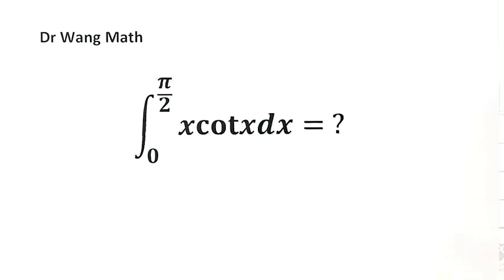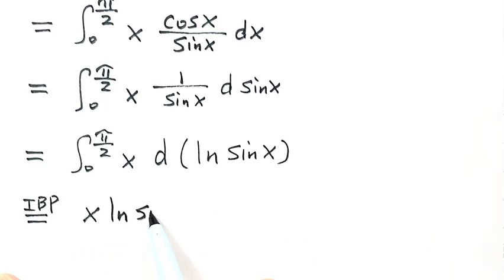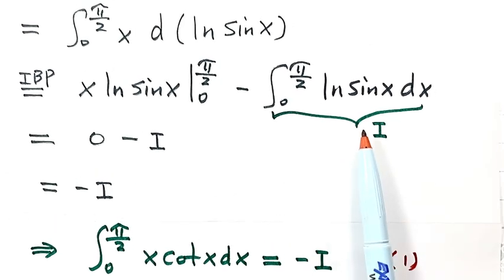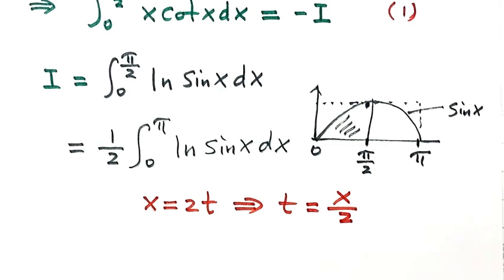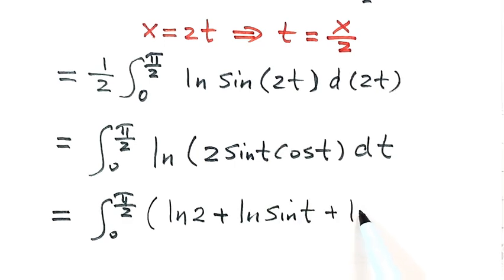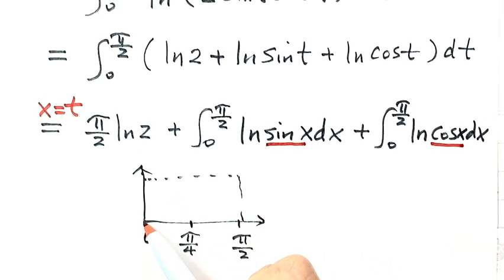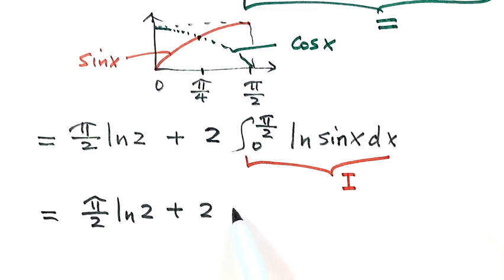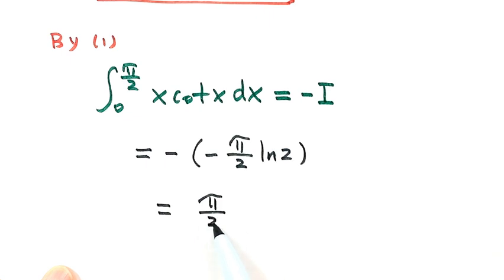Outsmart the Tricky Integral: Solving by Equation! | 2023 MIT Integration Bee | Calculus 2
How to solve this definite integral? This integral problem is from the MIT Integration Bee 2023. This calculus video presents effective technique and elegant solution to this tricky MIT Integration Bee integral. For another MIT Integration Bee question